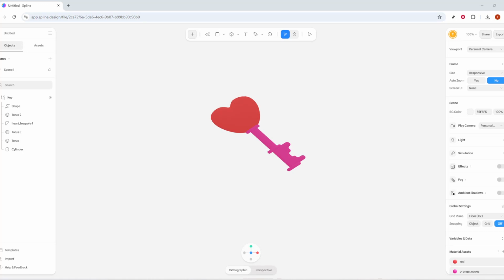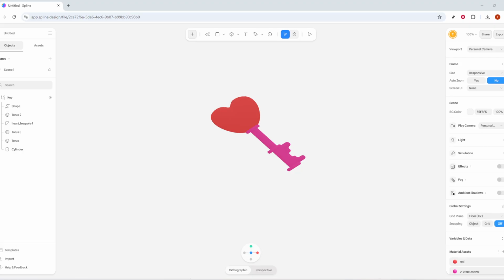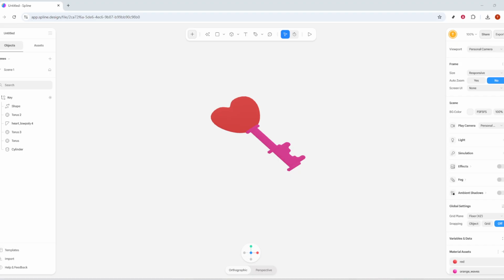How To Export 3D Designs In Spline Three.js (Quick Guide)